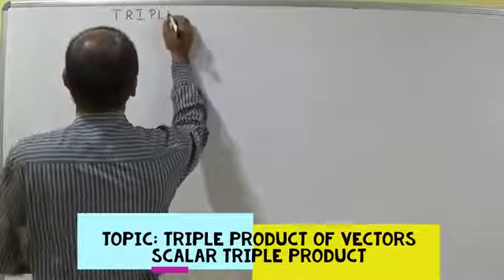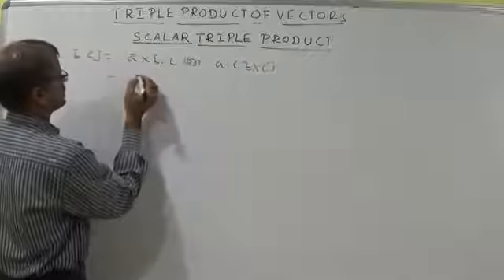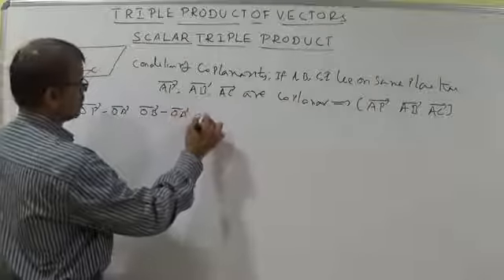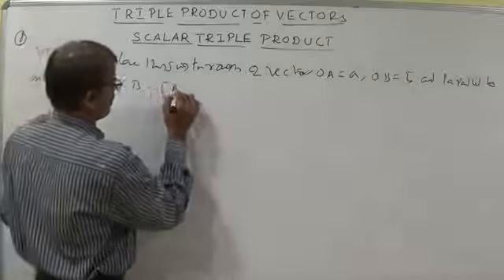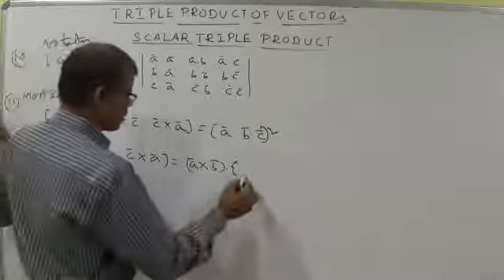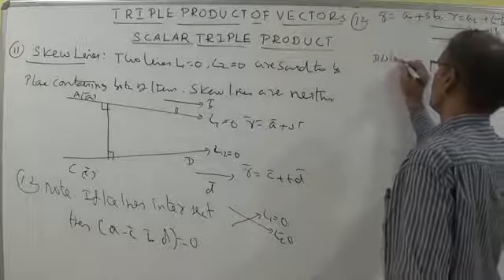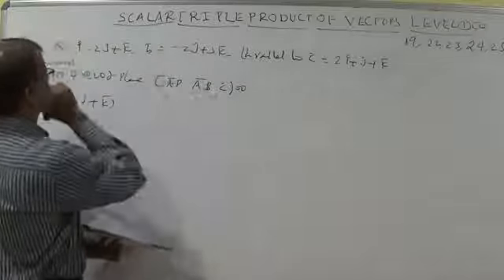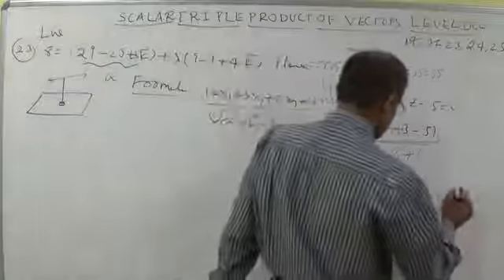Day20 Topic Triple Product of Vectors Scalar Triple Product Theory Level 1